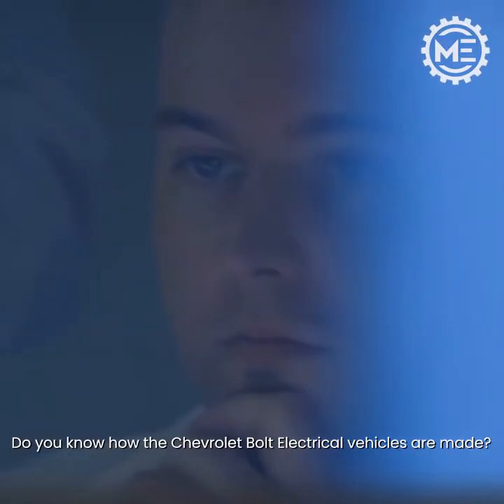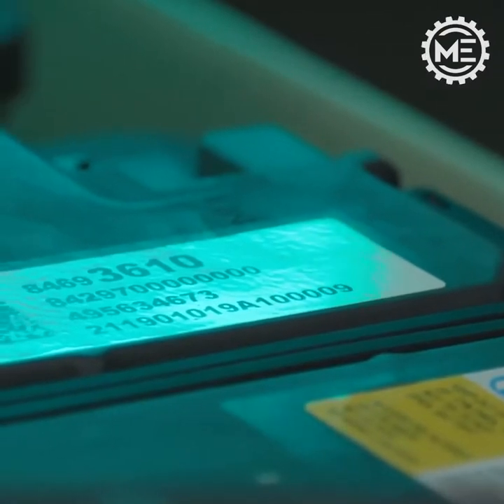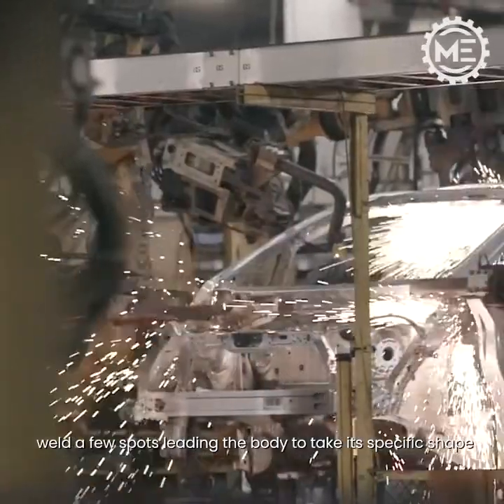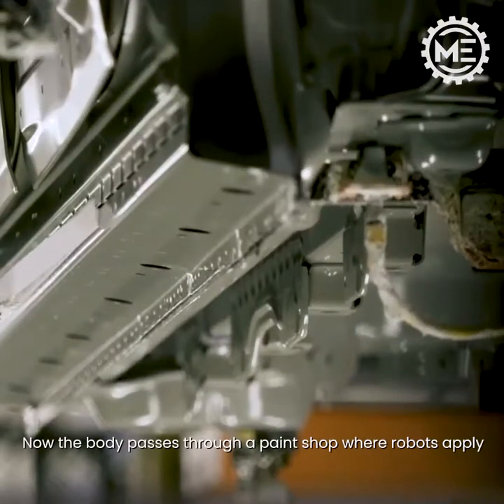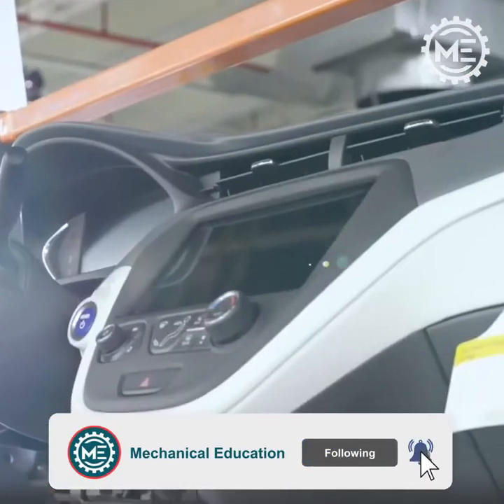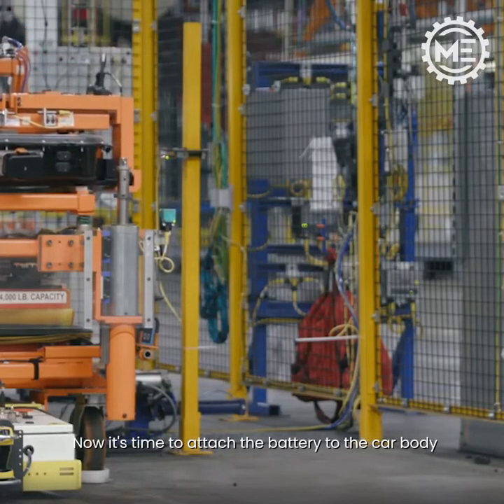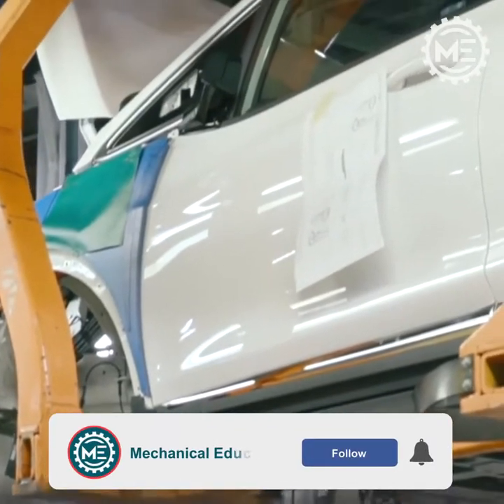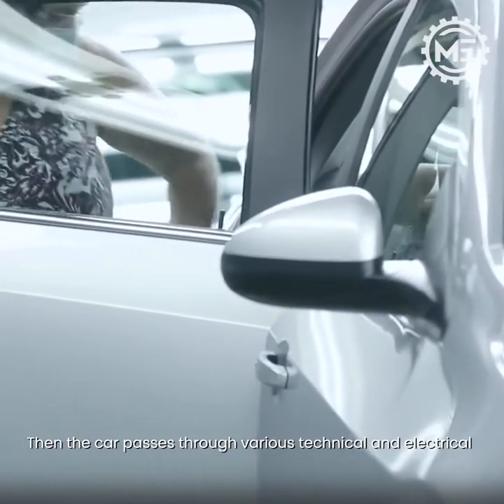Production line of the affordable electric car by chevrolet: Bolt EV